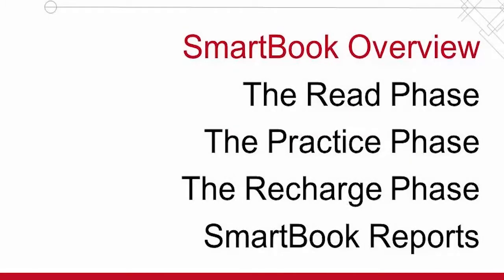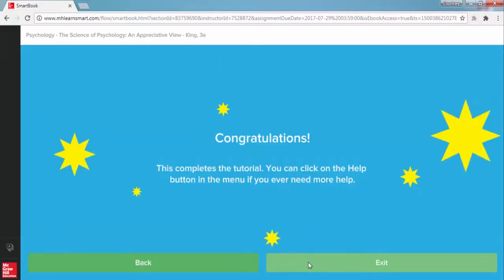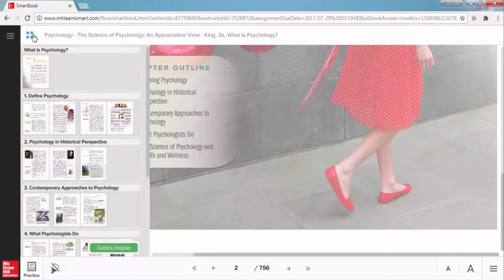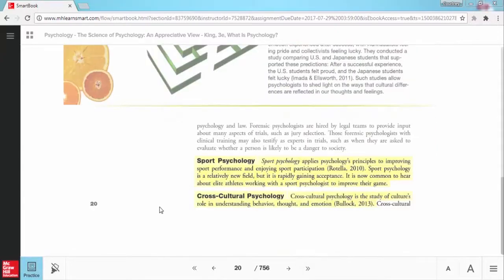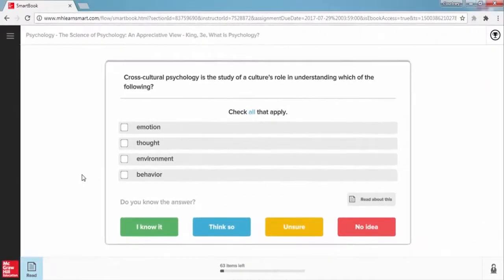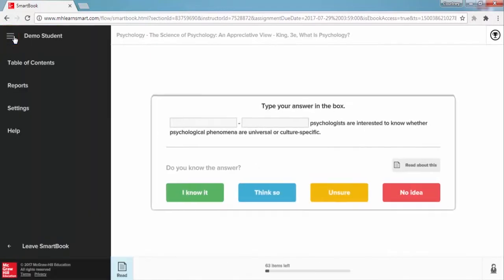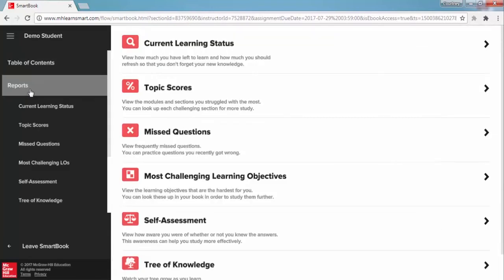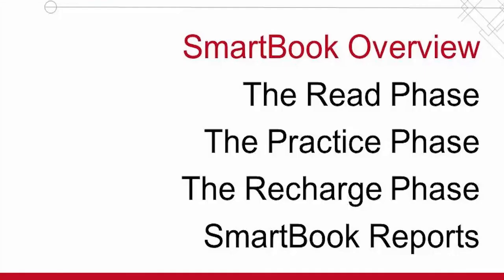SmartBook Instructor Overview